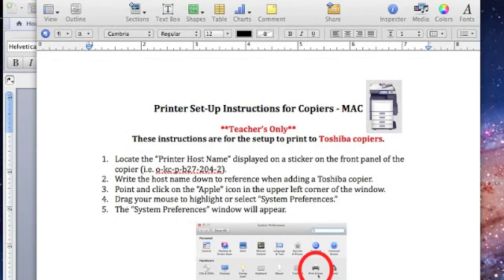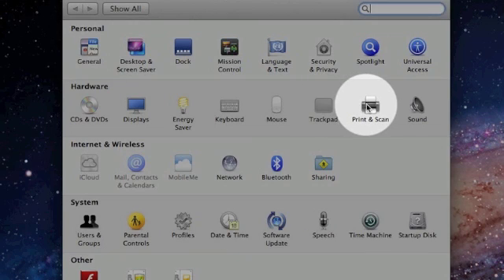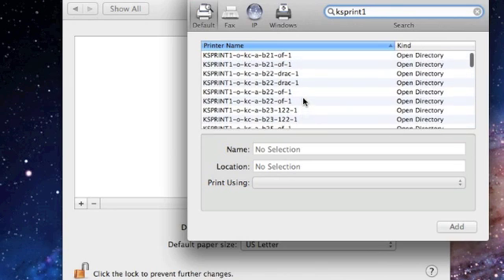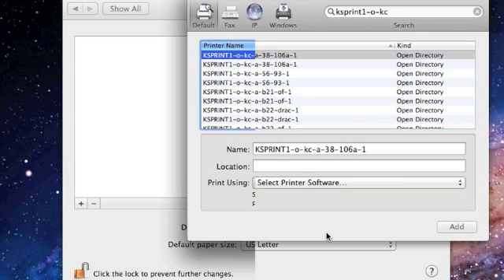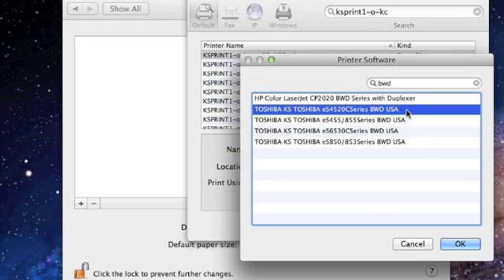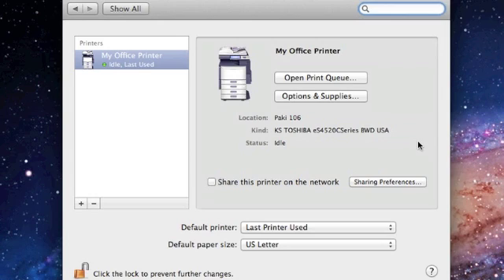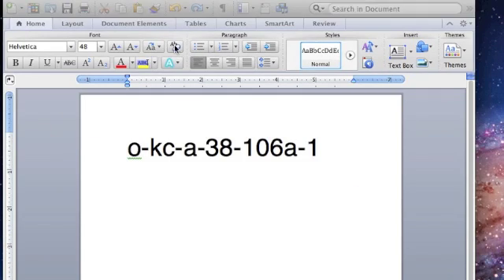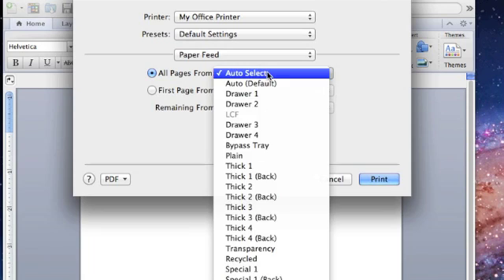Setting Up Teacher Laptops to Toshiba Copier (MAC only)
This video explains how to set up teacher MAC computers to Toshiba Copiers.